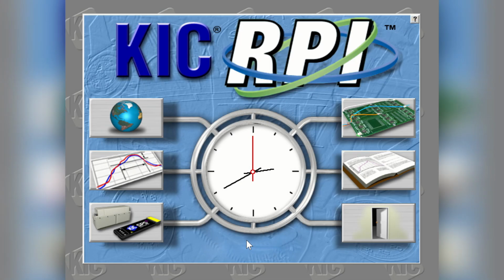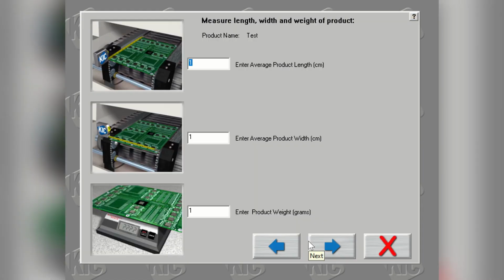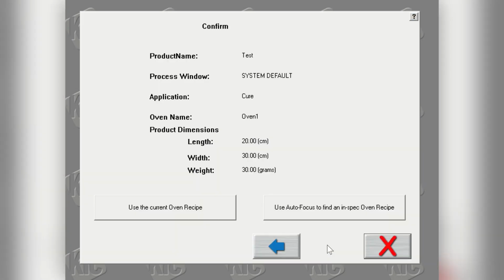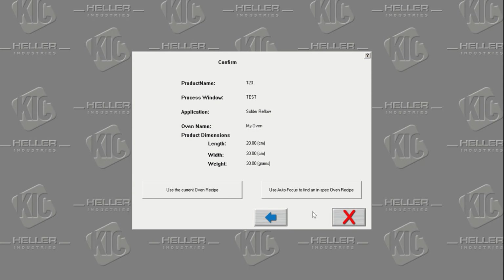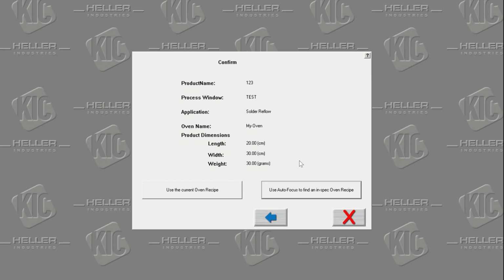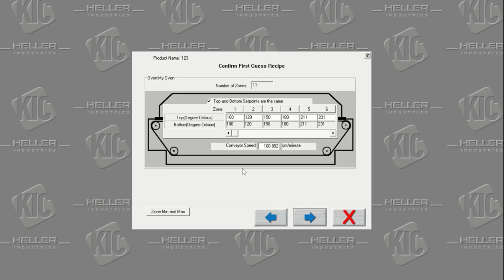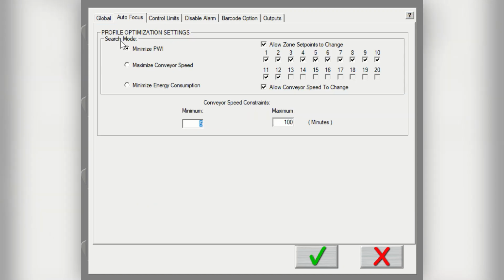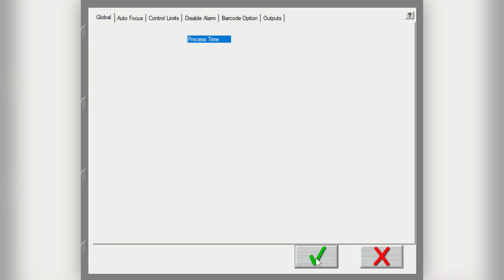Auto Focus Fast Reflow NPI Setup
KIC Auto Focus